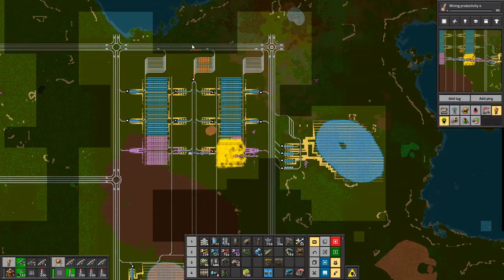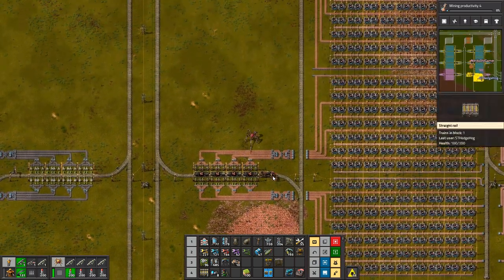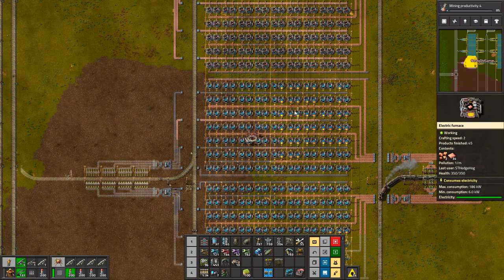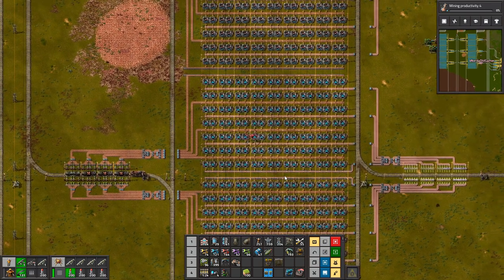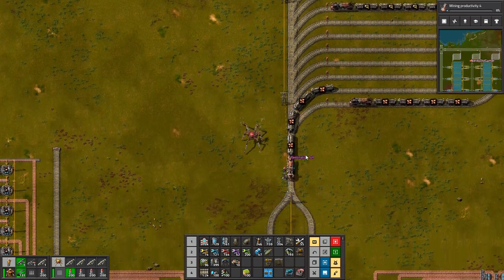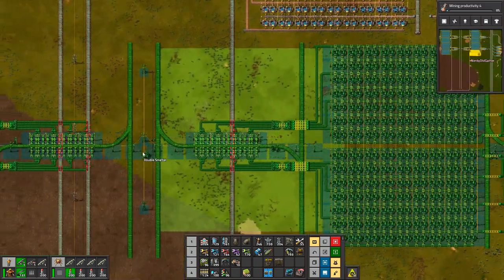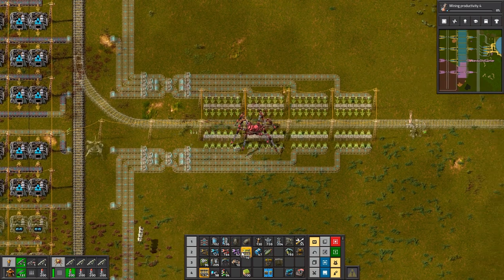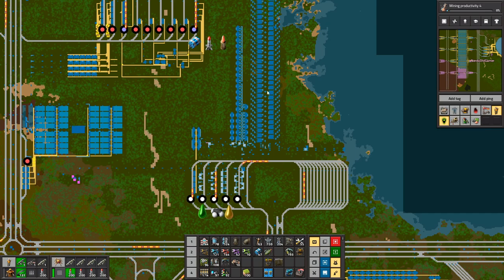Factorio 1.0 Multiplayer 1K SPM Challenge Ep139 | Continuing on Copper